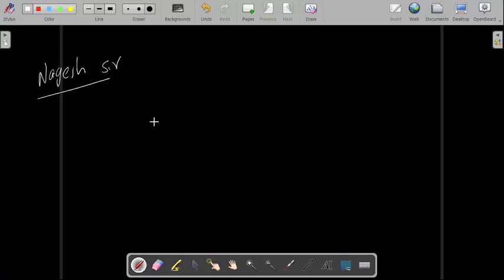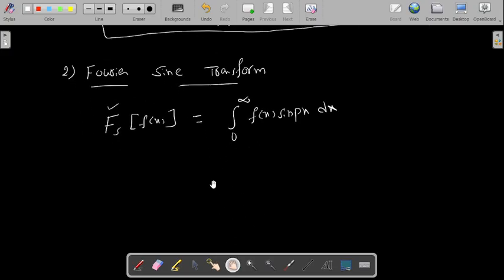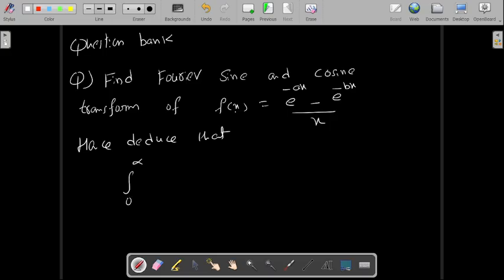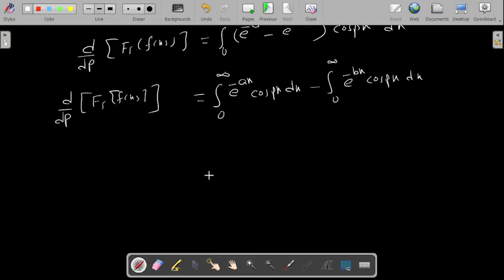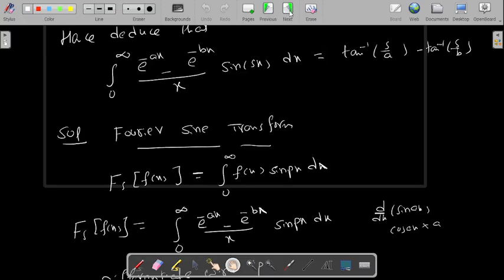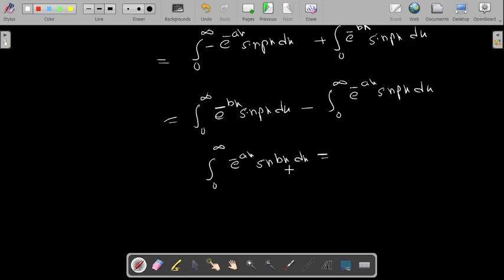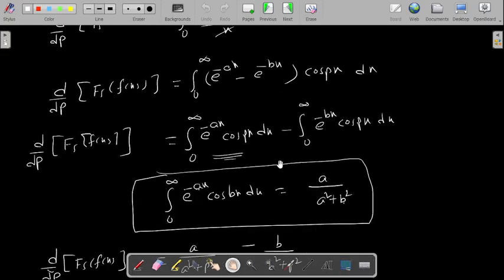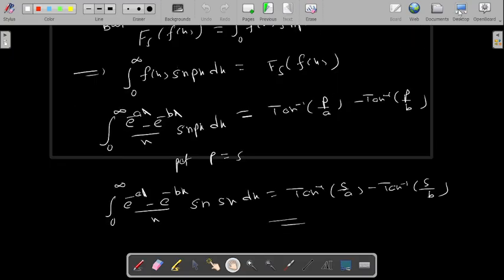Fourier Cosine Transform and sine transform